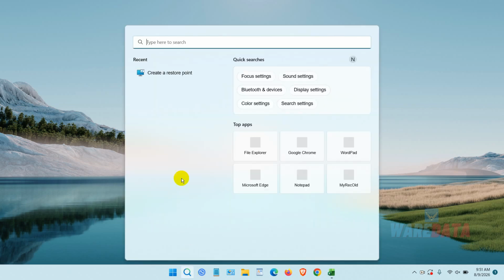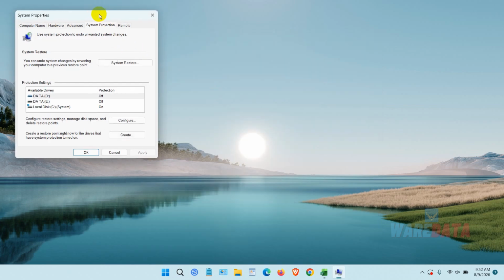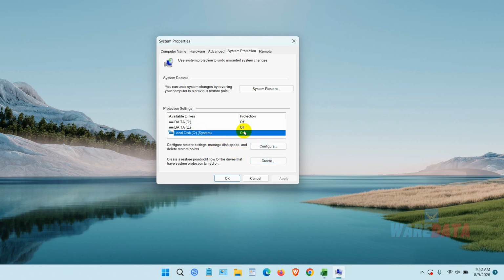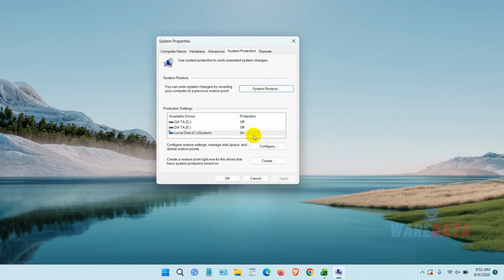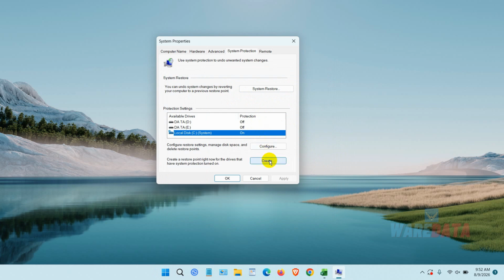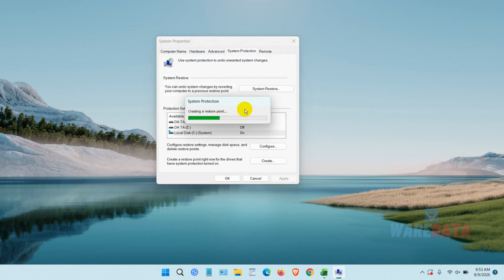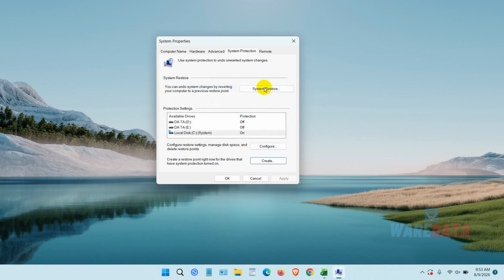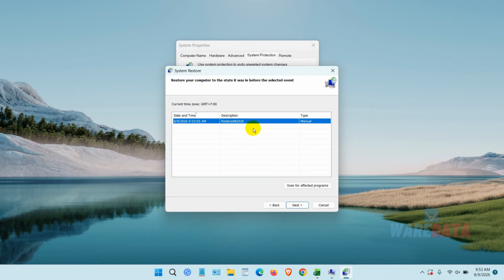How to create system restore point Windows 11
A System Restore Point can be used to bring Windows 11 back to its best condition when the restore point was created.